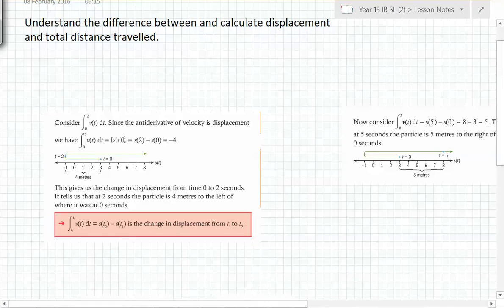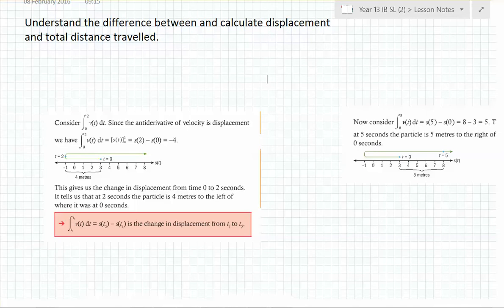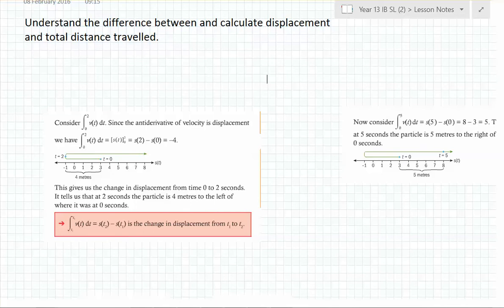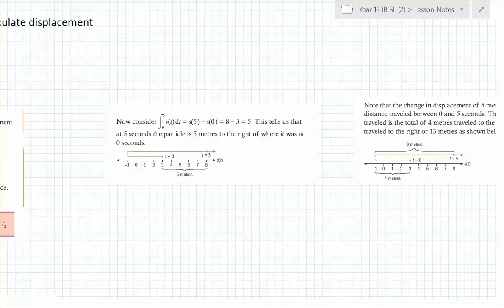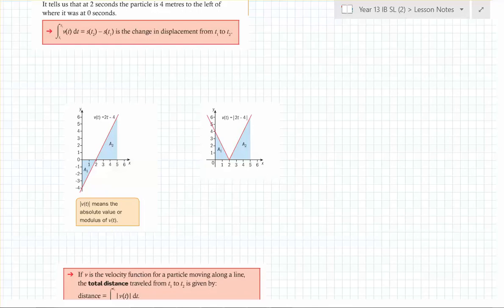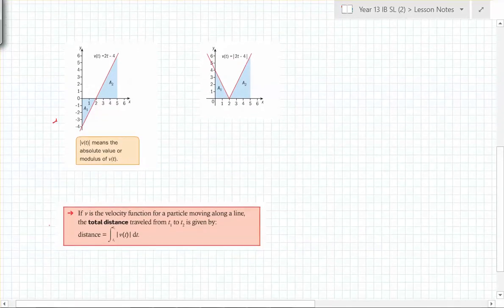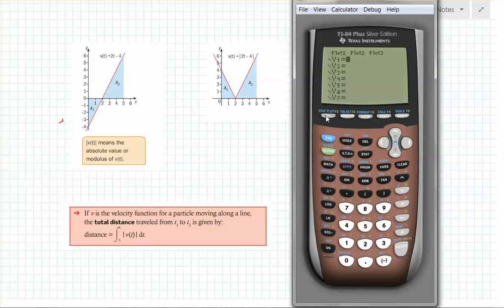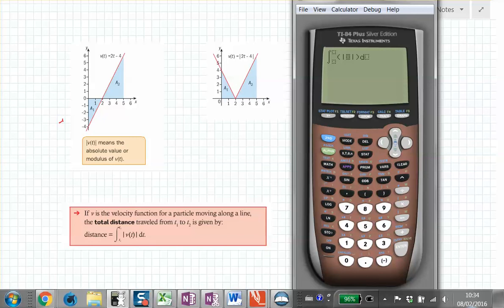Integration and Linear motion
Going through the steps in the explanation on page 321 of your text book